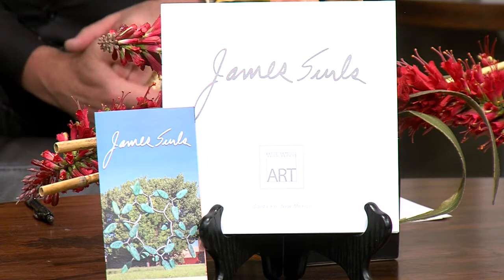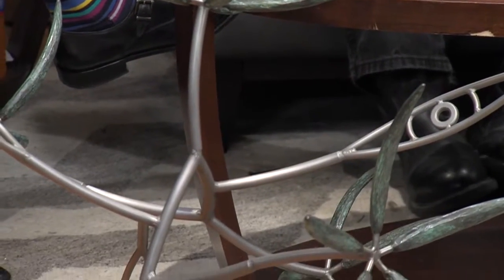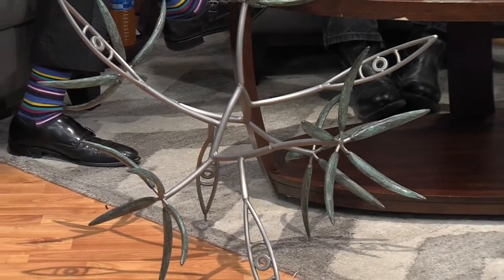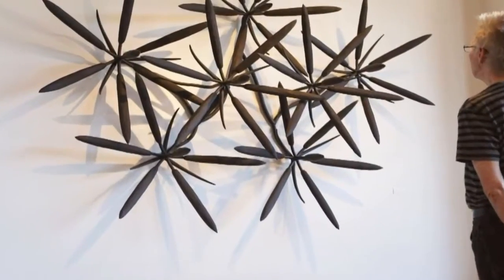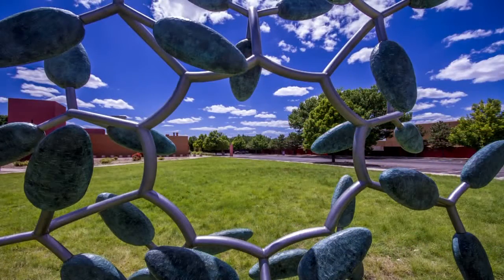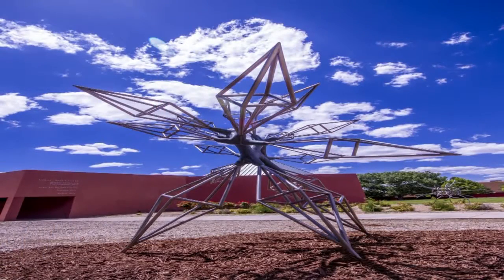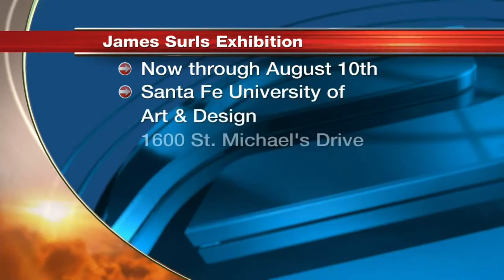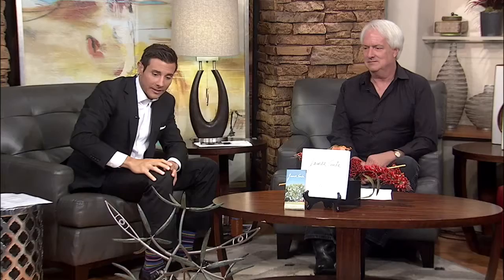James Surls Exhibit